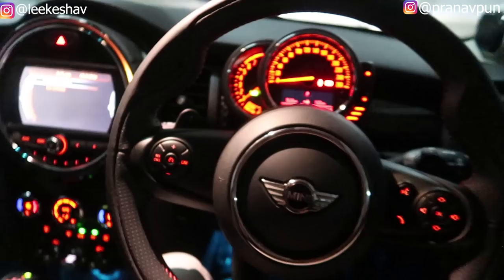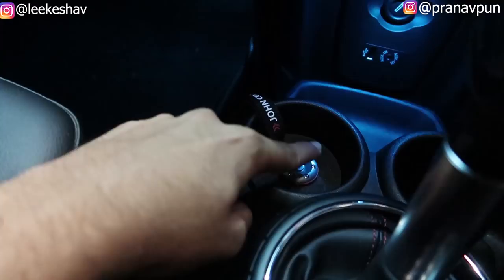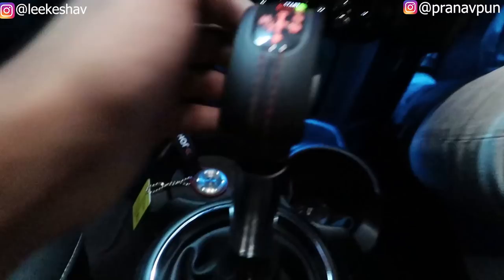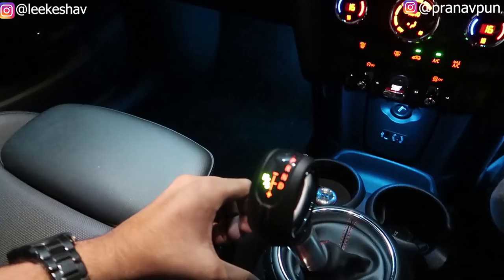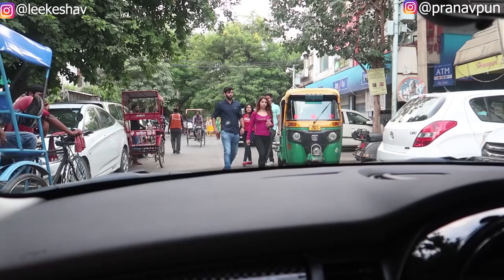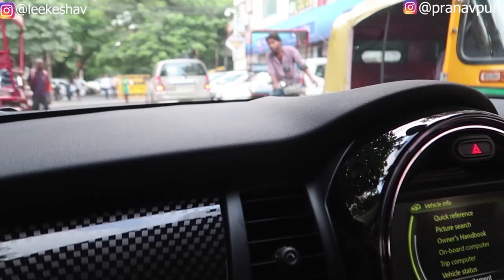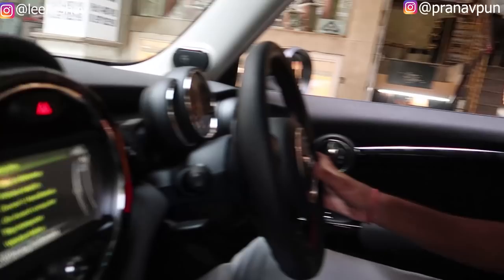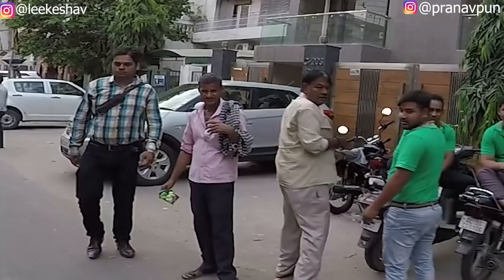A Very Loud Mini Cooper S JCW in India | Reaction Video Ft. Lee Keshav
Hello guys,

Sorry for the late Upload back with another banger video with my homie lee keshav.

We went chilling around in this beast of car Mini cooper s with jcw exhaust, what a beauty.

In absolute love with the performance and feel of this car. And specially the pop pop of it exhaust.

One of the loudest / loud mini cooper s on the streets this car will blow your mind  away.

Made a small reaction video seeing how people react to the car when the car passes by. and were humbled by to see and bring so many smiles on the pedestrians faces.

My personal social media links

Follow lee on Instagram @leekeshav.

I believe this is the car used in mini cooper latest song nikka zaildar ammy virk , so all you punjabi boys.